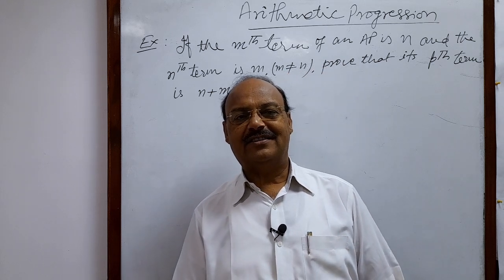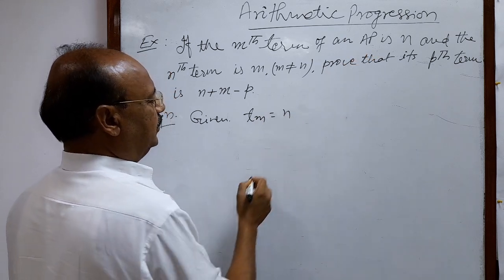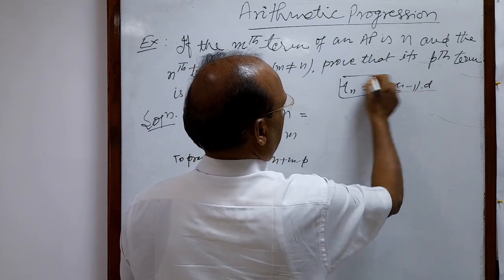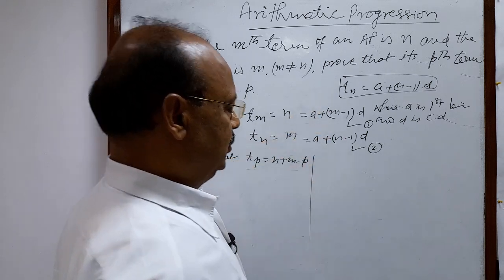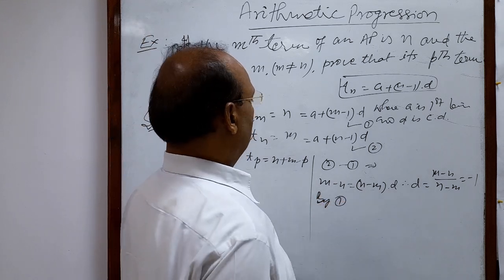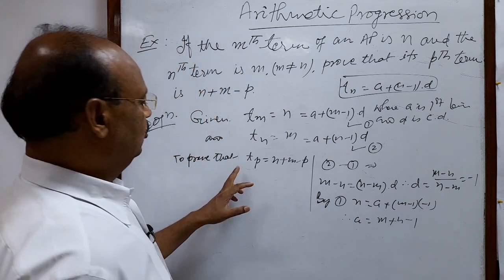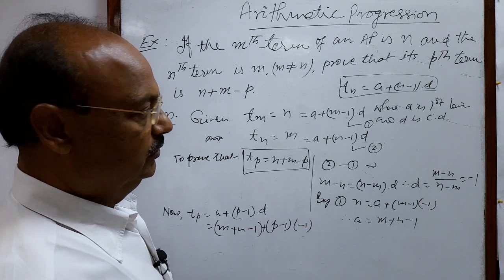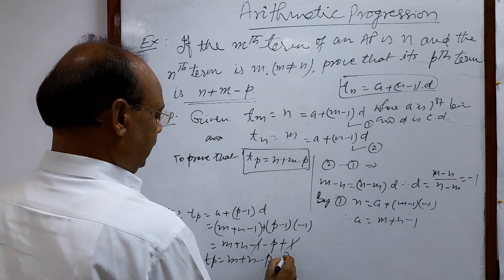mth term of an AP is n and the nth term is m (m not equal to n), prove that the 7th term is n+m-p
If the mth term of an AP is n and the nth term is m (m not equal to n), prove that the 7th term is n+m-p